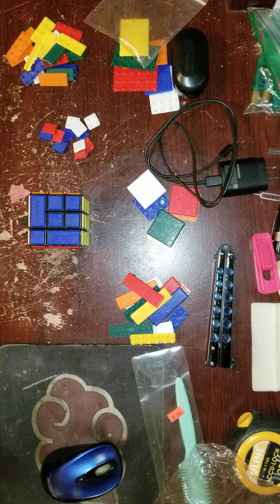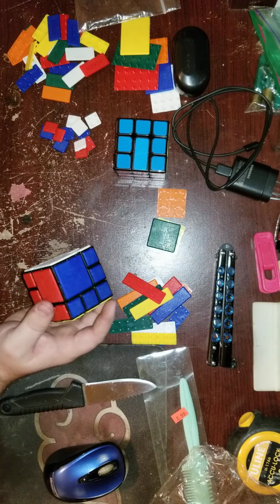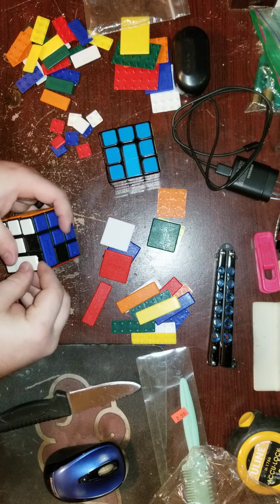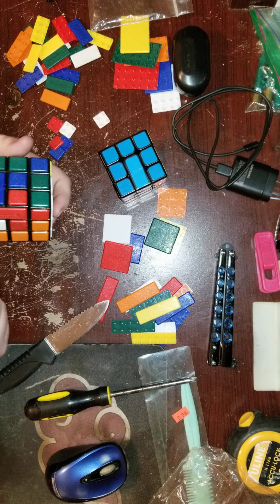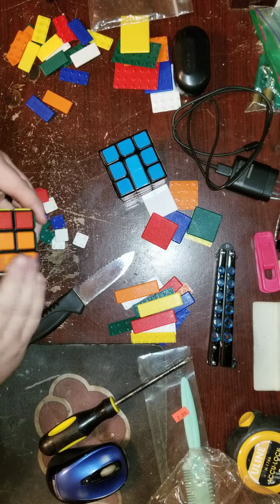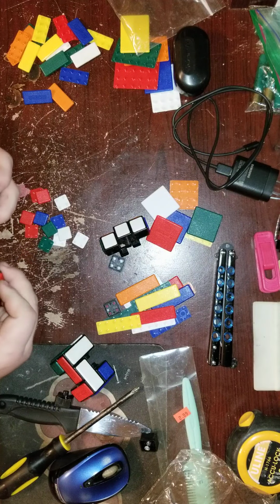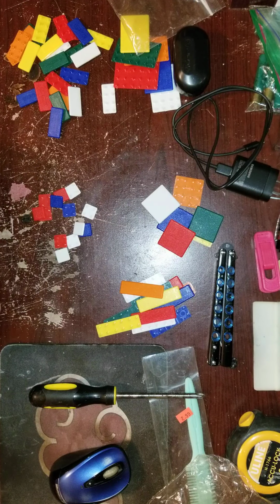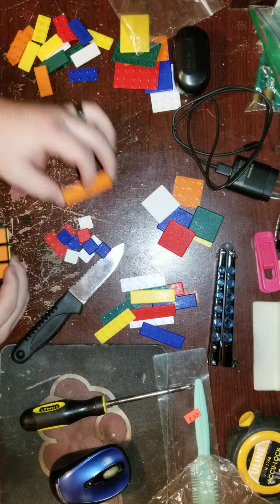New cube invention idea?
Non permanent bandage cube idea.